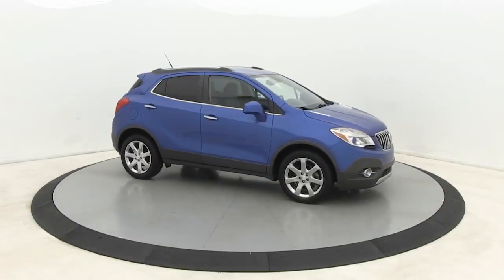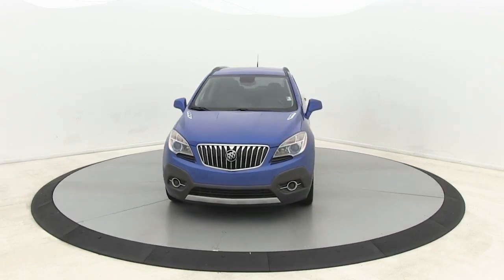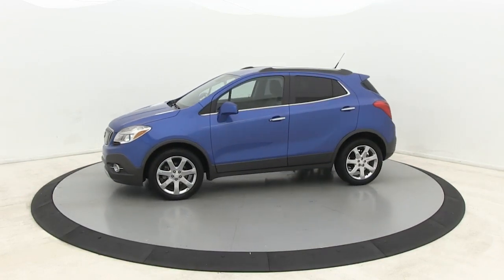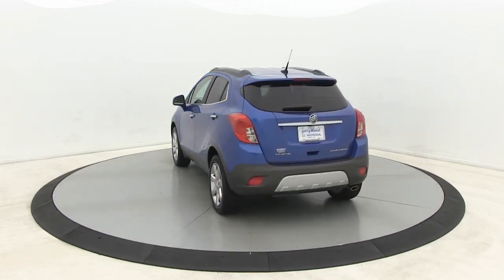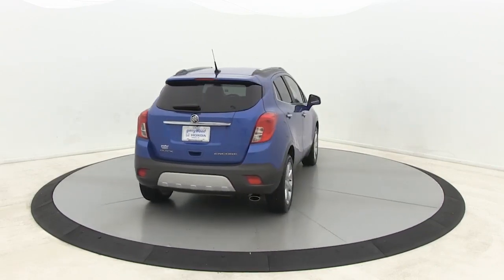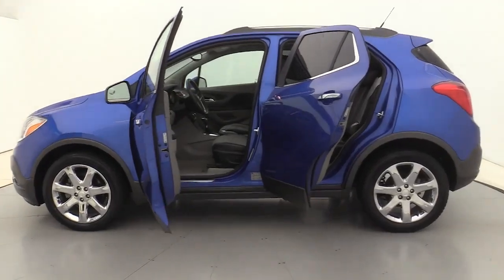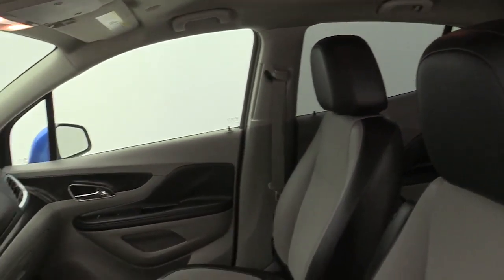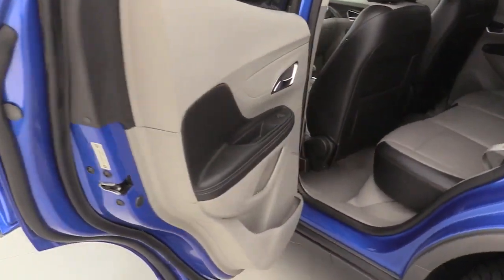2013 Buick Encore Salisbury, Concord, Kannapolis, Mooresville, Lexington, NC 21H374A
Brilliant Blue Metallic Used 2013 Buick Encore available in Salisbury, North Carolina at Gerry Wood Auto. Servicing the Concord, Kannapolis, Mooresville, Lexington, NC area.

529 Jake Alexander Blvd South

Blue 2013 Buick Encore Convenience 6-Speed Automatic FWDbrbrbrCARFAX One-Owner. Clean CARFAX. 25/33 City/Highway MPG Encore Convenience, 4D Sport Utility, ECOTEC 1.4L I4 SMPI DOHC Turbocharged VVT, 6-Speed Automatic, FWD, Blue, Titanium Cloth. 25/33 City/Highway MPG Odometer is 1747 miles below market average!brWe are so confident in our product and pricing that we will provide all service and repair records as well as a full market comparison analysis to help you with your purchase decision. We are proud of who we are, what we sell, and how we do business. You can see and feel the difference so you can finally buy an used vehicle with total confidence! Come drive it at our delivery facility or we can bring it to you. Whichever you prefer. * See dealer for complete details. All prices are plus tax, tag/title and administrative fee. *